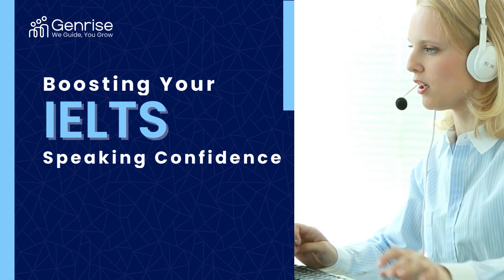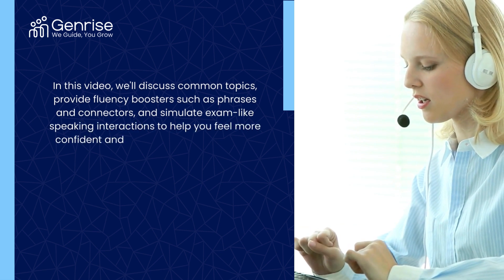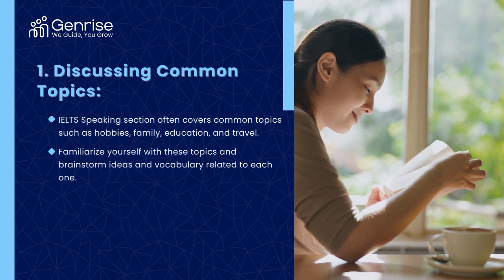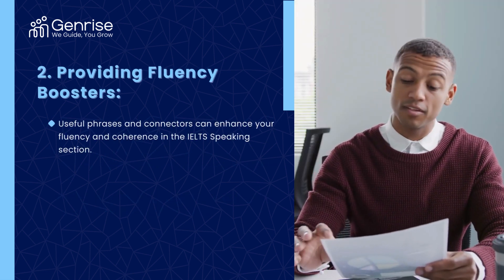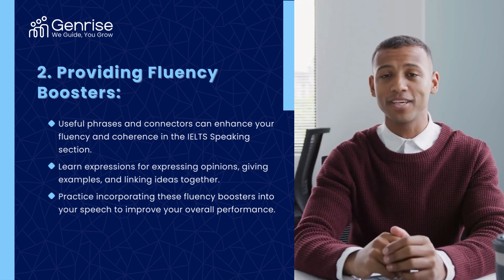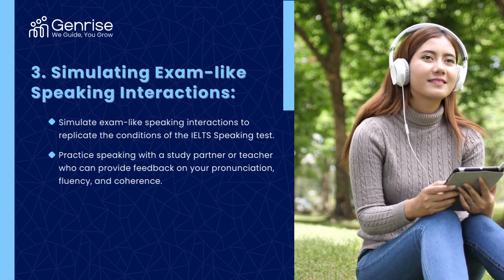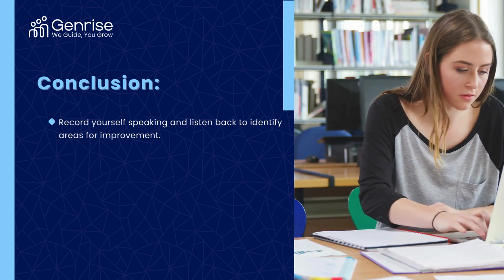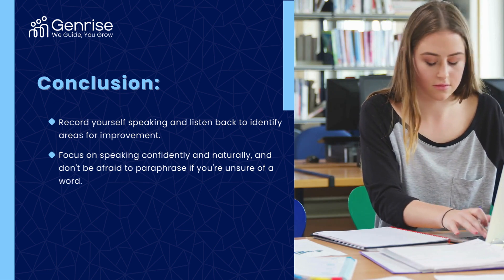Boosting Your IELTS Speaking Confidence | IELTS Video Series by Genrise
🌟 Boost your confidence in IELTS speaking with Genrise! 🌟

Ready to conquer the speaking section of the International English Language Testing System (IELTS) Exam with poise and assurance? 💬 Join us for an empowering journey towards Boosting Your IELTS Speaking Confidence in our latest video!

In this dynamic tutorial, we'll:

💬 Discuss common topics frequently encountered in the IELTS Speaking module, ensuring you're well-prepared to articulate your thoughts on a variety of subjects.
🚀 Provide fluency boosters, including essential phrases and connectors, to help you maintain a smooth and natural flow of speech during your exam.
🎙️ Simulate exam-like speaking interactions, allowing you to practice and refine your speaking skills in a realistic setting and build confidence for the big day.

Whether you're a shy speaker looking to overcome nerves or aiming to refine your speaking abilities for IELTS success, this video is your ultimate guide!